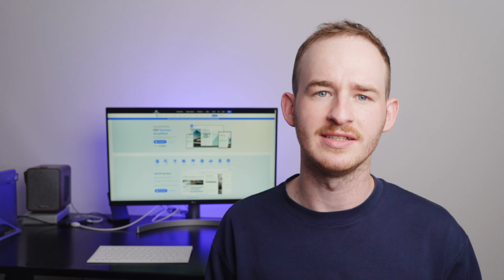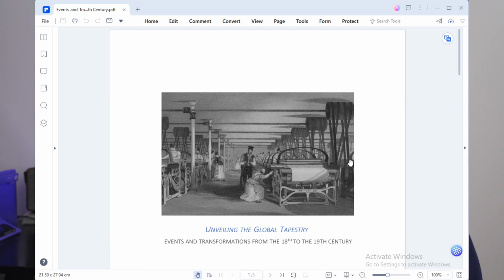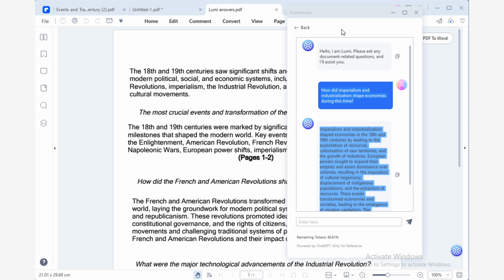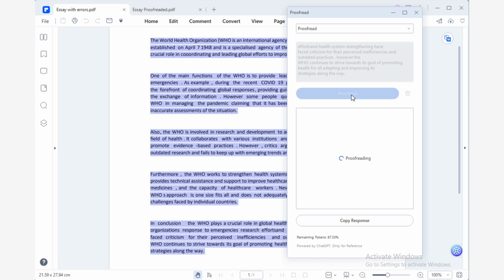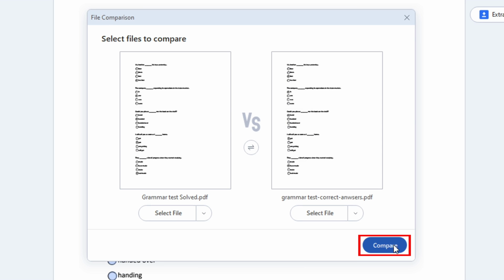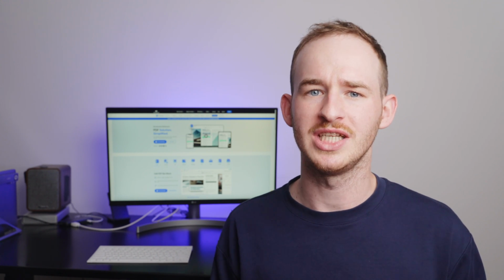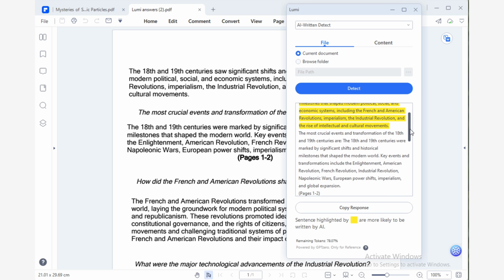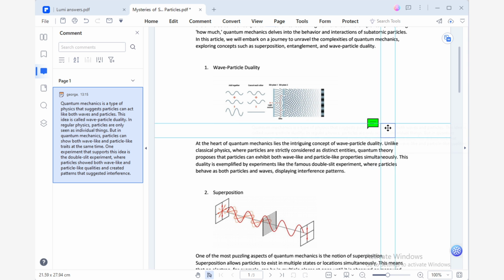AI Tool for Teachers (PDFelement Solution)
PDFelement AI is a useful AI tool that can help teachers with their work. In this video, we will show you how to use PDFelement AI for teachers.

PDFelement AI is a powerful AI tool that can help teachers with their work. In this video, we will show you how to use PDFelement AI for teaching. We will show you how to use PDFelement AI for making PDFs, creating lessons, and more.

⌚ Timestamps
0:00 Introduction
2:08 Make teaching research
4:24 Summarize teaching materials
7:07 Proofread articles
9:51 Design exams
12:03 Print PowerPoint and Excel files
13:36 AI detector for essays
15:00 Get extended explanation of complex content
16:46 Wrap up